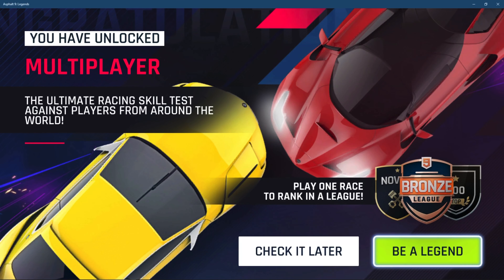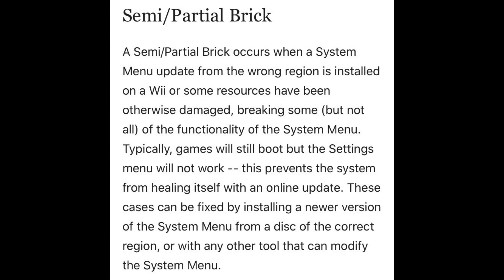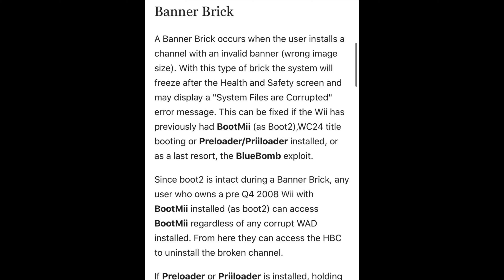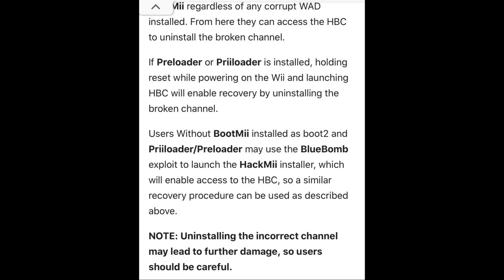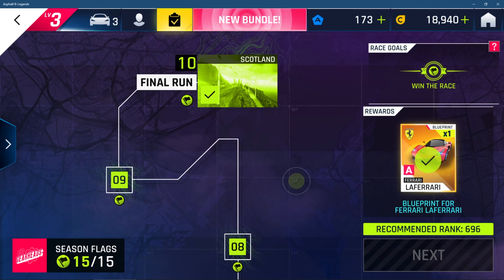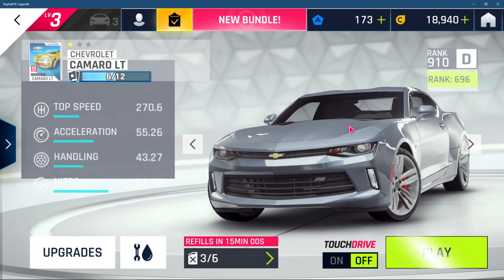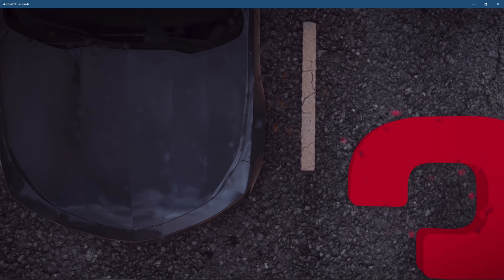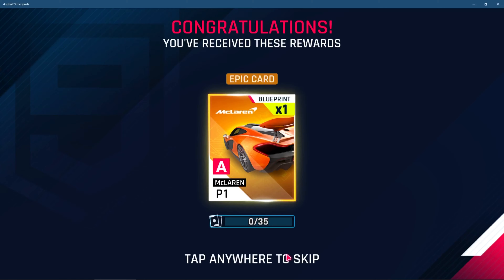THE TRUTH ABOUT A BRICKED WII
- In this video, I explain the different types of BRICKS you can have on your Nintendo Wii and I will share the solutions (UNBRICKING) that I have found and worked.